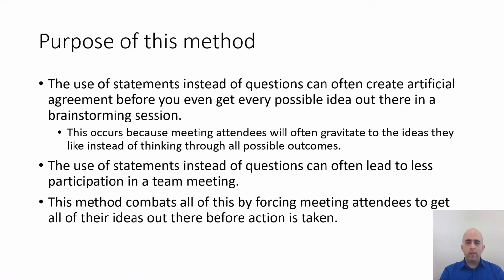Q Storming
This is the main video for training about how to have inclusive meetings in the workplace. Supplemental video links will be below for you to pursue as relevant to the videos.  They offer insight as to some set methods for having specific types of meetings and why Inclusion and Diversity matters in organizations. You can't do the full training without watching all of these videos technically. But many of the supplemental videos are specific to the designated topic and don't necessarily need to be viewed if you have a full understanding of the topic already.